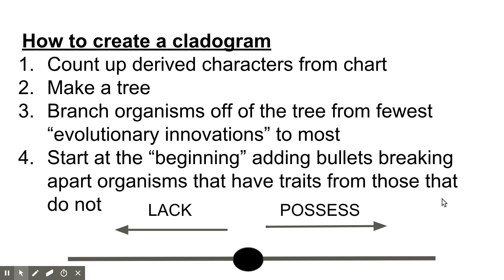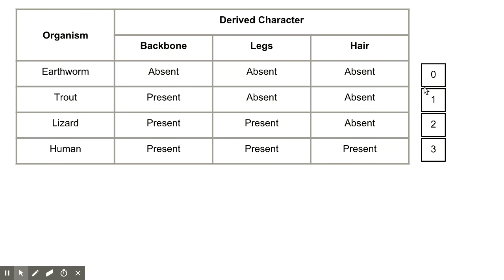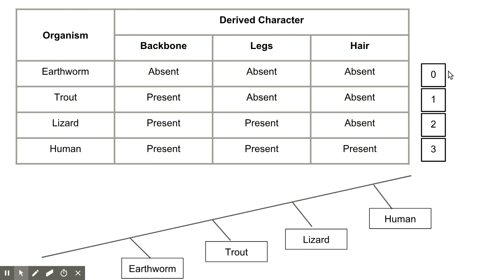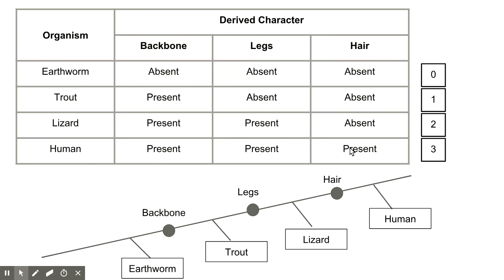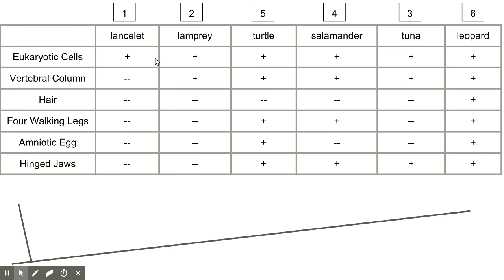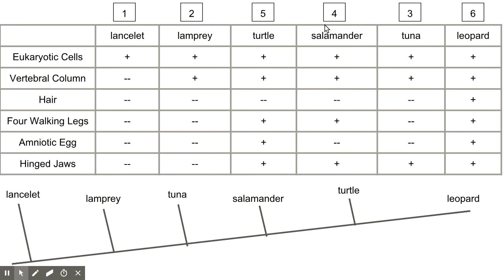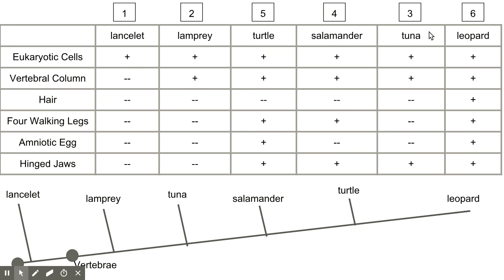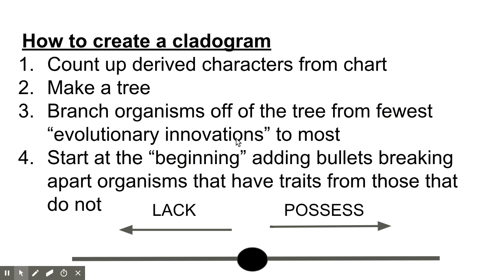How to Create a Cladogram